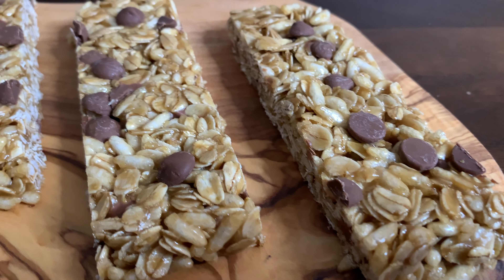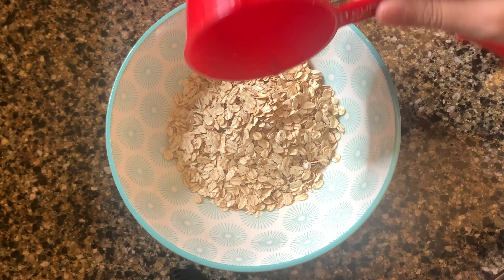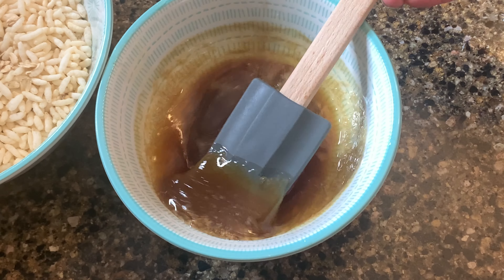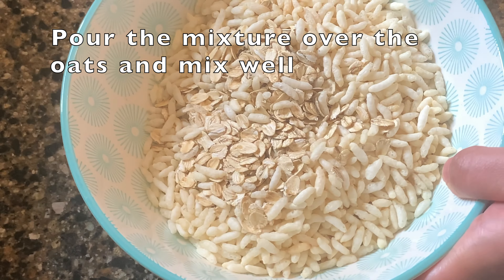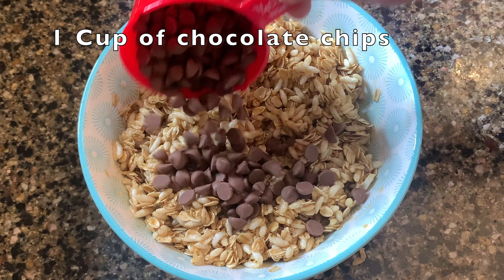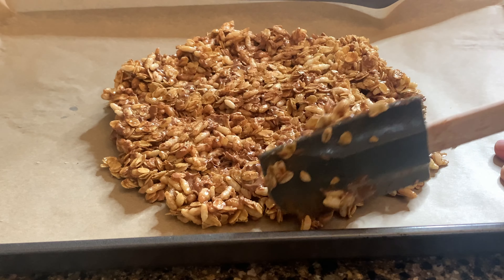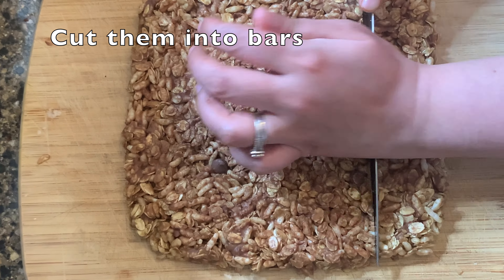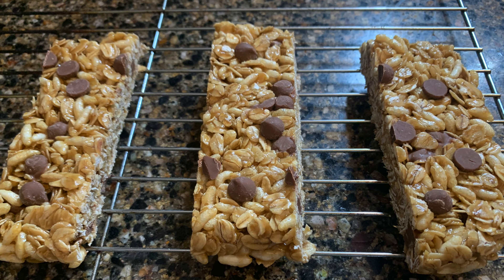Chocolate Chip Granola bars by Desi Food Fusion I The easiest granola bars you'll ever make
The easiest granola bars you'll ever make! Made with oats and rice cereal

Ingredients:
Rolled Oats                    1 1/2 Cup
Rice crispy cereal         1 cup of
Chocolate chips.          1 Cup